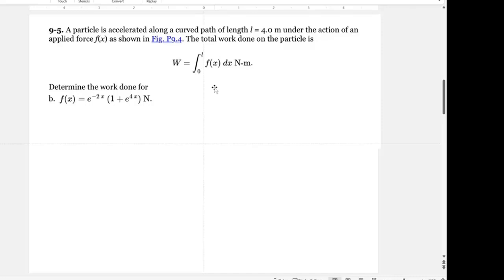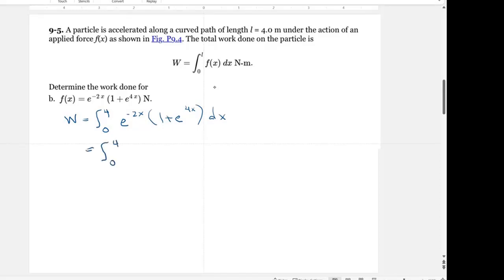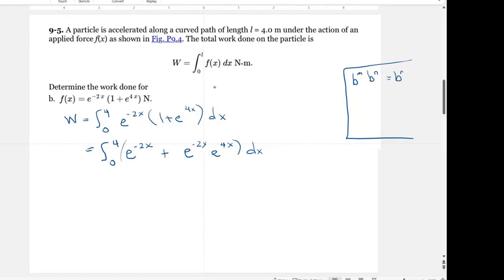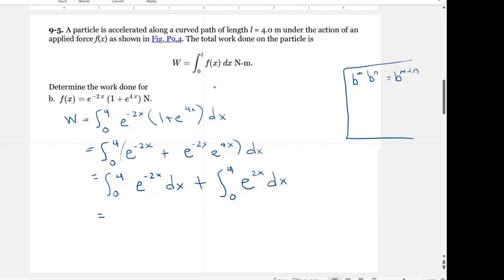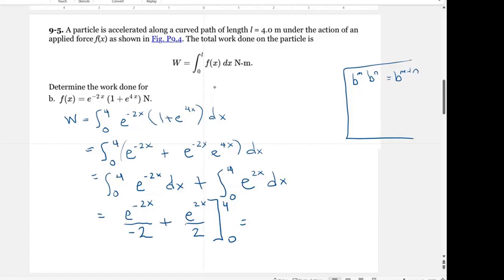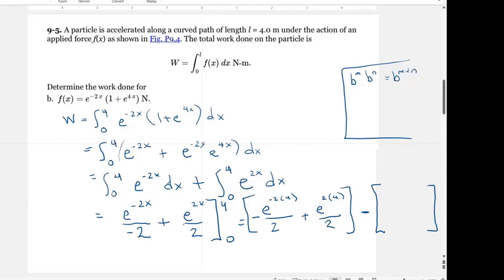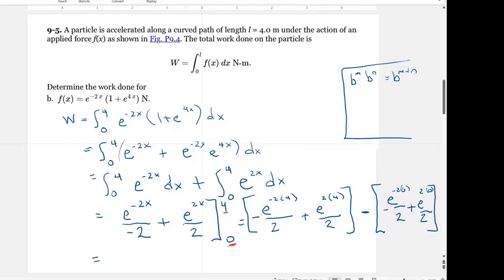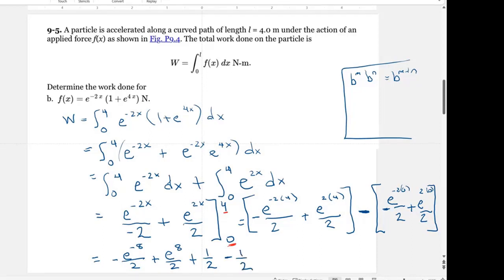Worsheeet 9c Problem 9 5